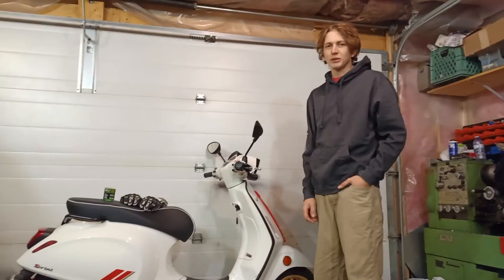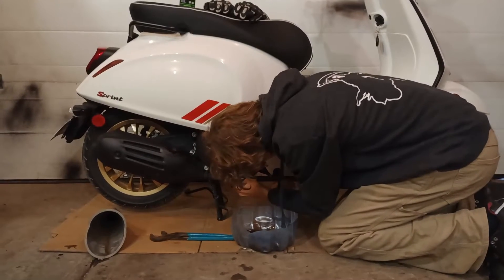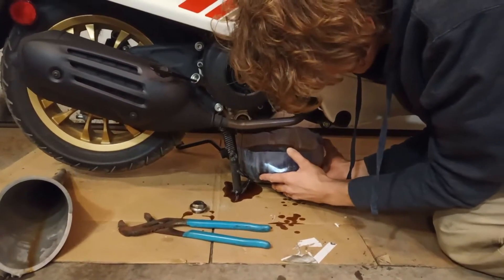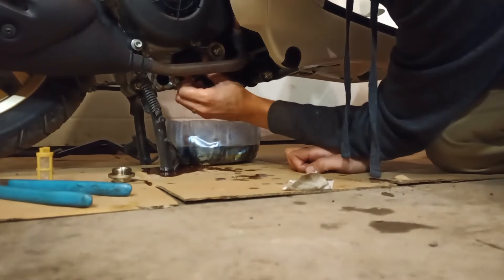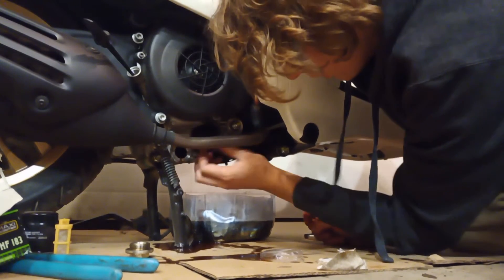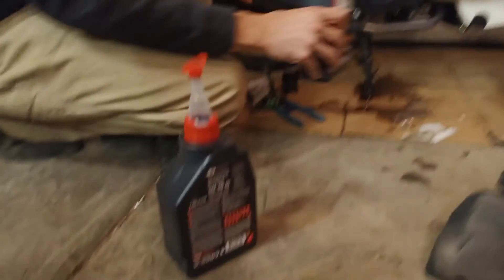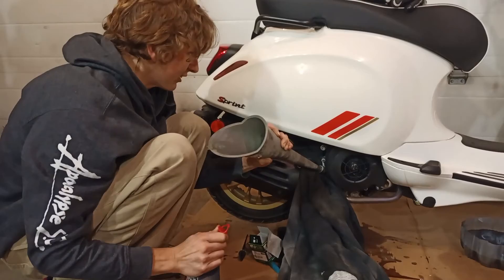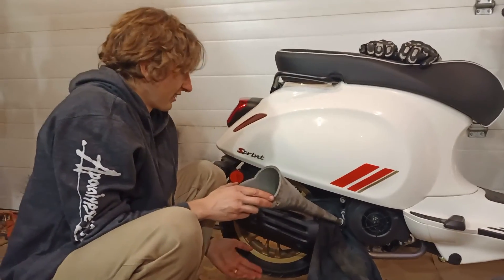10 Minute Vespa Oil Change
Watch me change my oil in 10 minutes real time!